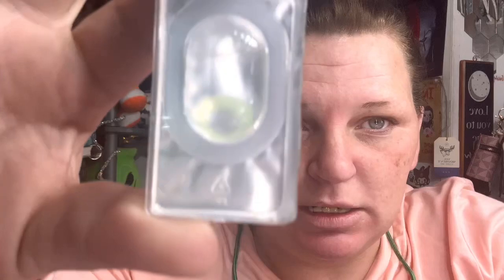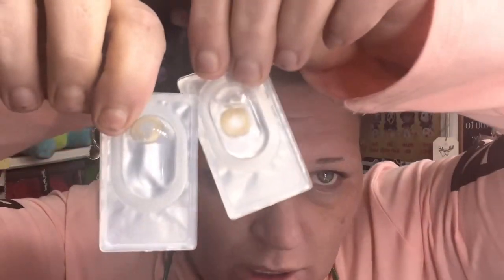review tryon gifted colorcontacts contacts I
THANK YOU FOR CLICKING ONTO THIS VIDEO 😂🫂🧑 WOULD JOIN THE BEAUTY SQUAD IT'S FREE
N
If this your kind of content PLEASE SHARE ME OUT ! I would truly appreciate it im trying to hit my next goal 2k soon so I can do another big giveaway !
wickedwidowbeauty website

           🚨🚨   I do receive PR from this beautiful reseller if you would like to grab a box like I  oget her amazing boxes start off at $50 and the value is out this world promise if you dnt believe me ask around ! So if you are in need of some makeup hit her up on ig Please go and check out my beautiful sister !!

***trtCODES*** GOURMANDEGIRLS CODE IS ** JESSICA10 (SAVE YOU 10%) PEACHYQUEEN CODE IS ** JESSICA (SAVE YOU 15%) ** DRAGUNBEAUTY CODE IS *** JESSICA10 (SAVE YOU 10%) THIS IS A AFFILIATED CODE MEANS AFFILIATE CODE WITH DRAGUNBEAUTY&CURSTKOSMETICS THIS DOES MEAN I DO RECEIVE SOME MONEY FROM EACH TIME SOMEONE USED MY CODE !!! SO I DO APPRECIATE EACHONE OF YALL THAT USES MY CODES AN I LOVE SAVING YOU SOME MONEY ! **
❤️👗👚👕 temu discount for 30% (off8962)
❤️ ellijbeauty cosmetic code (MAKEUPWITHJESSICAVARGAS)
❤️ nomadcosmetic code (JESSICA10)
❤️‍🔥 winklerrybeauty code (JESSICA20)
🔥 jelliwinkcosmetics code (JESSICA15)
💖 CURSTKOSMETICS CODE (JV011018)
💝 aloracosmetic code (JESSICA10)
💖 Adeluxecoslashes Code (JESSICA)
💞 LYSBEAUTY Code (LYSJVARGAS)
💓leleposhcosmetics code (JESSICA10)
🧡🧡 LuxbAesthexic code (JESSICA15)
🔥🔥 gourmande code (JESSICA10) to save
ANYTHING GIVEN TO MY CHANNEL AS SUPERCHATS OR ANYTHING GIVE TO MY CASHAPP  WILL ALWAYS GO BACK INTO MY CHANNEL FOR GIVEAWAY ITEMS NEW ITEMS TO REVIEW SHIPPING COST AN ANYTHING ELSE TO HELP IMPROVE MY CHANNEL I DO MAKE SOME MONEY FROM EACH AD YOU WATCH ON MY VIDEOS SO YOU WATCHING MY VIDEOS HELP ME TO KEEP PUSHING IN THIS AMAZING DREAM TO SHARE MY PASSION OF MAKEUP AN HELP EVERYONE FEEL BEAUTIFUL INSIDE N OUT WITH OR WITHOUT MAKEUP
 FOR ALL MY OTHER PLATEFORMS